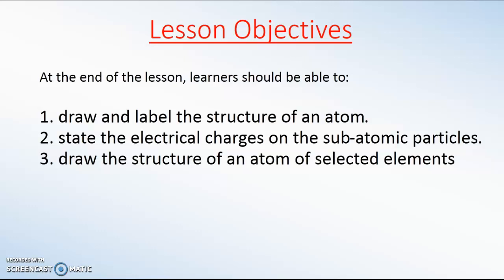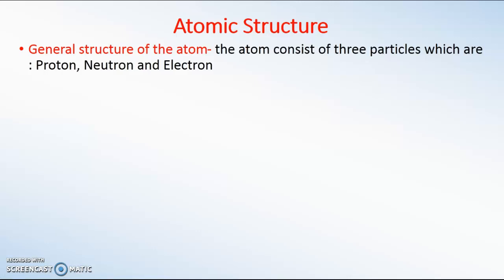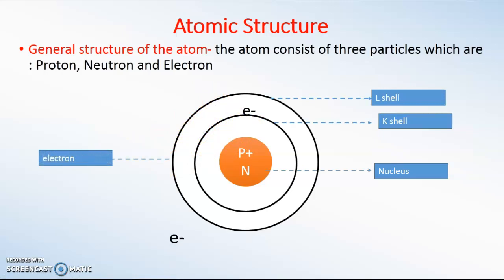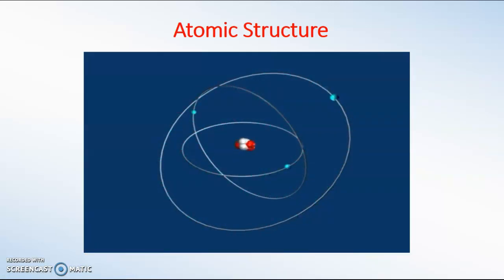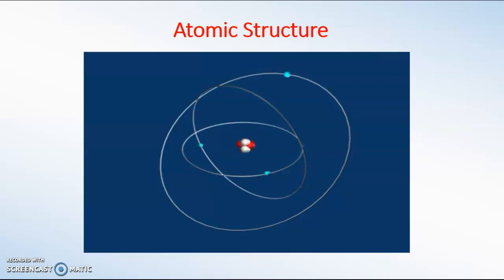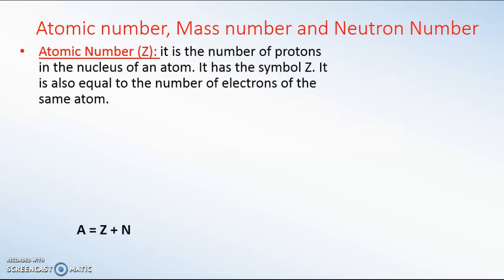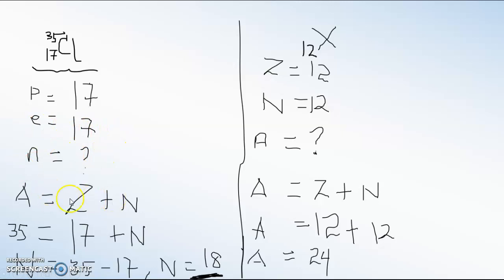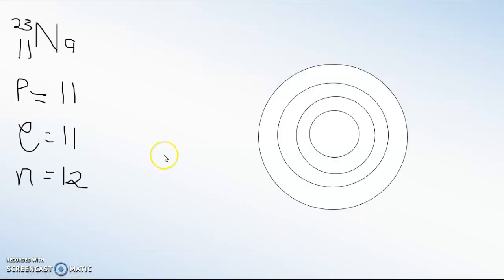Elements Compounds and Mixtures- (Atomic structure) -part 2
Continuation of the topic Elements, Compounds and Mixtures with emphasis on Atomic structure. follow this link to answer questions on the topic